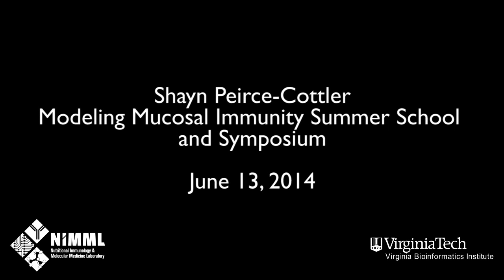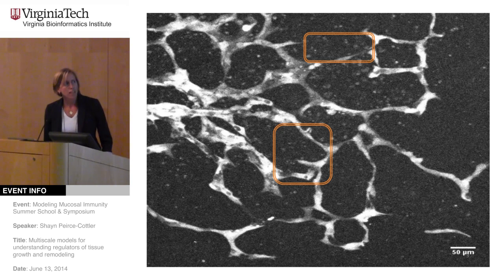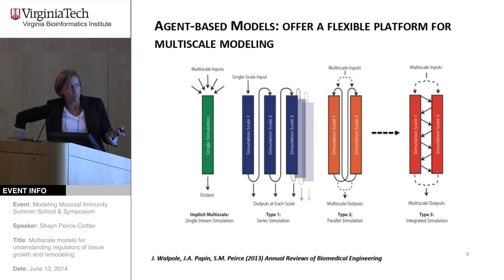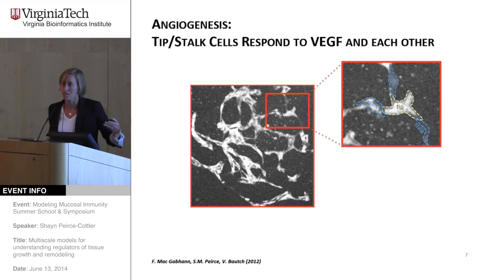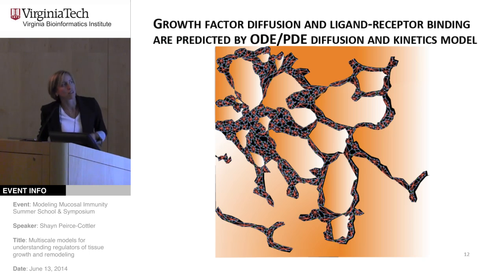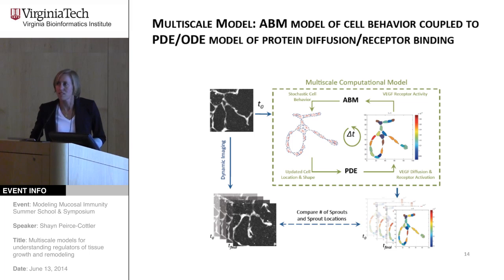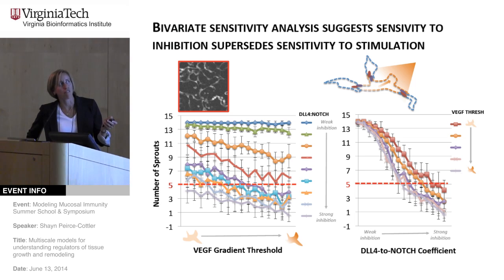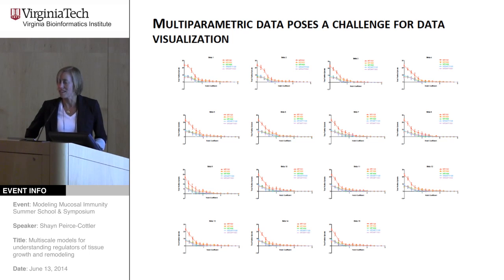Events // Shayn Peirce-Cottler at MIEP 2014